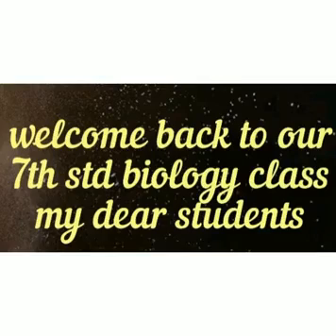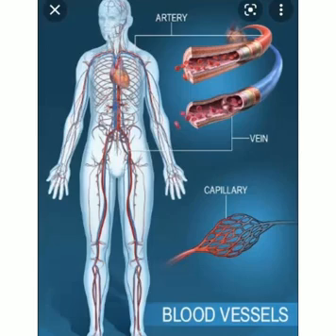SRI PARASAKTHI VIDYALAYA CBSE